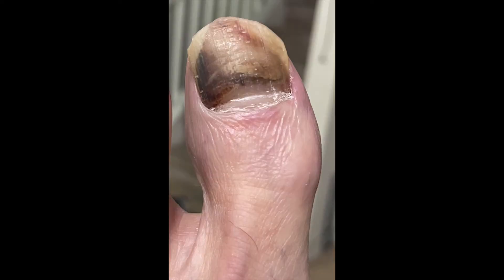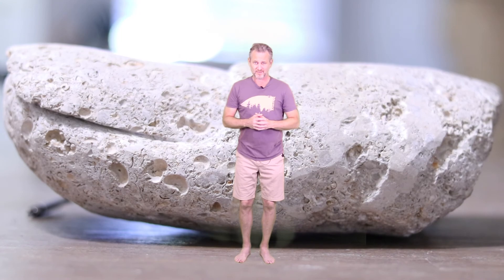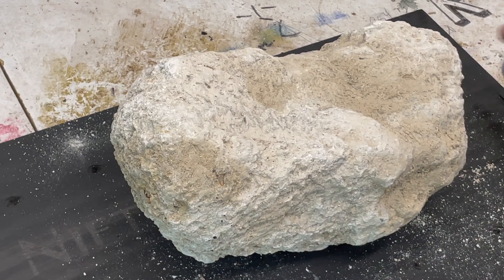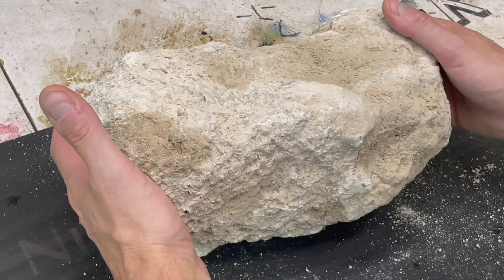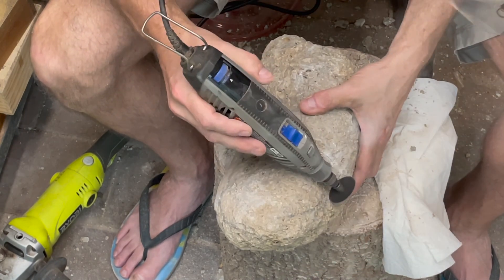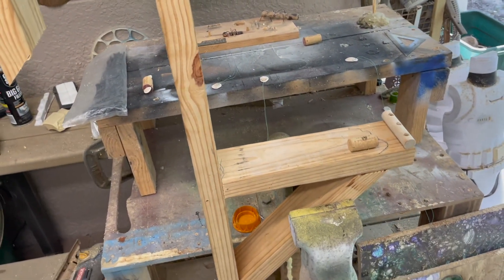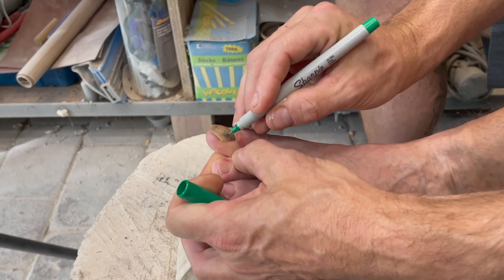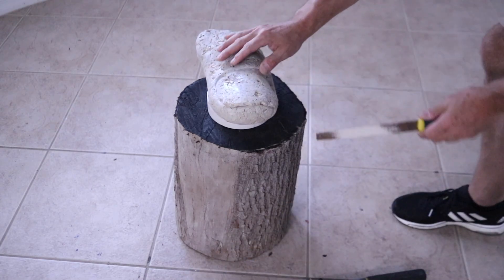Sculpting out of Limestone!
This is the "Story" of how Rob Boss comes to find the rock to sculpt a Big Toe.  What he uses that Toe for may be a little unconventional for most, but, no one ever said that he was not crazy.  He also shows the components, with a little more detail, used to execute his plan for his previous stunt to "Pull it Off"!